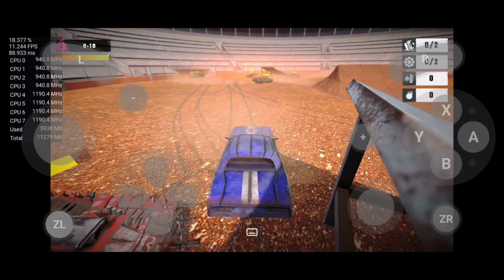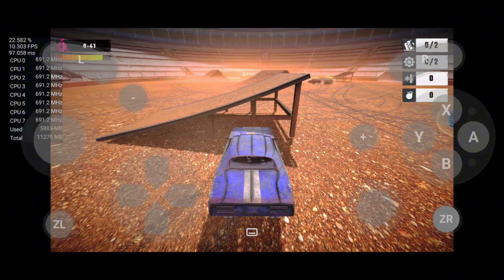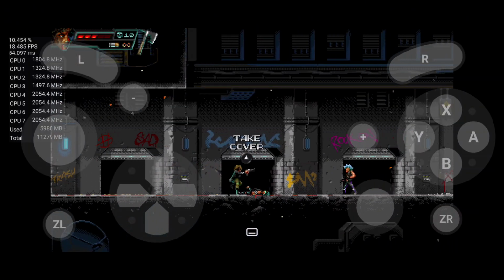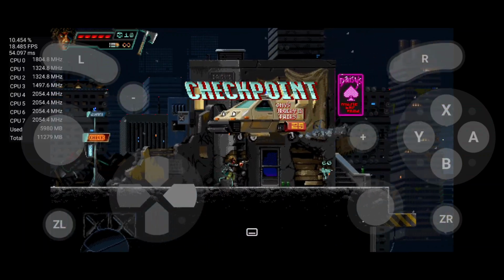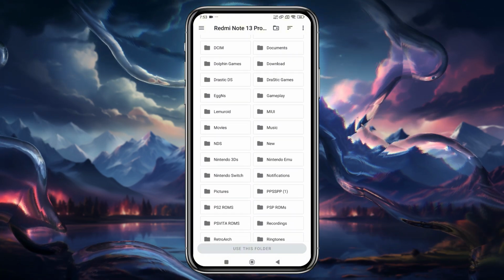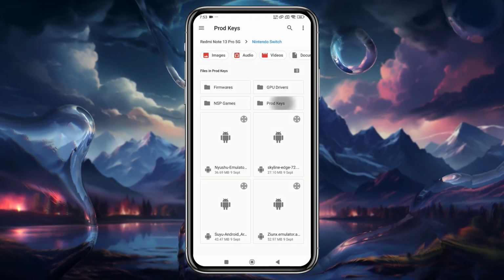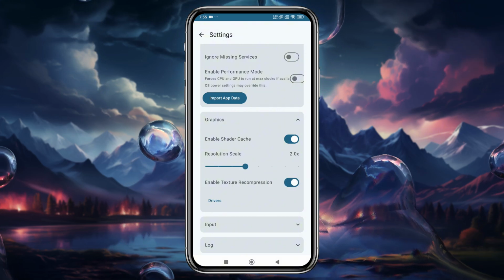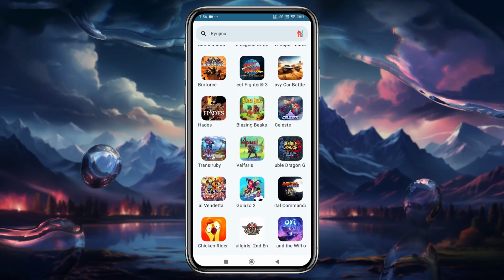How to setup Ryujinx Android emulator on LOW END device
Chapters:
00:00 Intro
00:53 Ryujinx Android (Intro)
01:26 How to Install & Setup Ryujinx Android
01:41 Ryujinx Settings
03:15 Ryujinx Low End Device Test